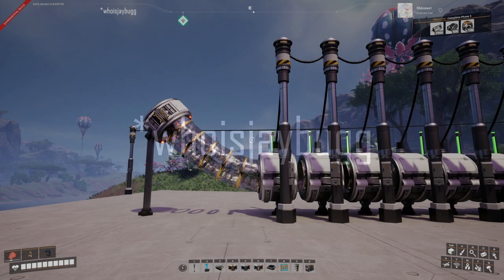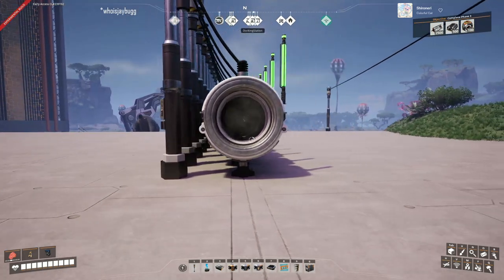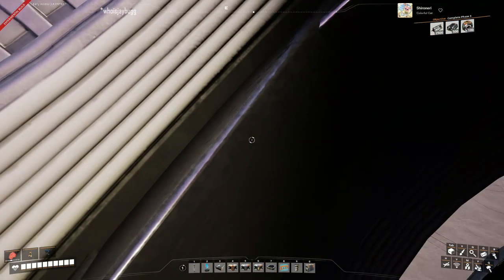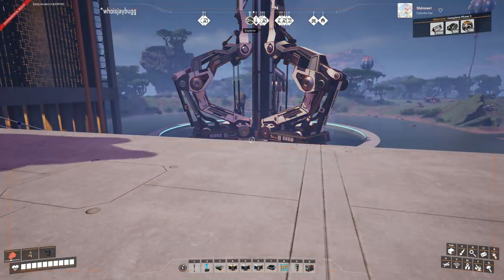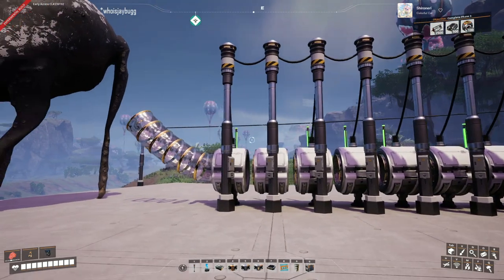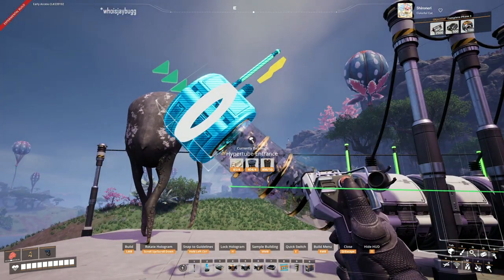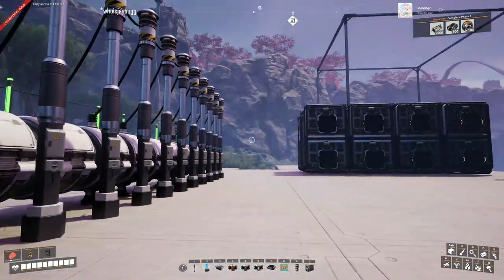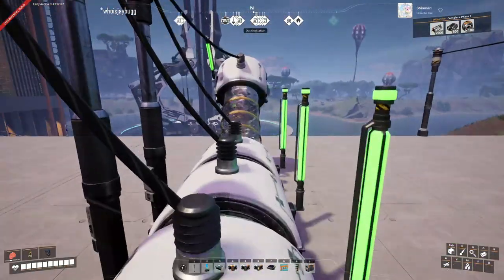Satisfactory Update 8 How To Fix Your Hyper Cannons!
A simple fix for the "getting stuck in the hyper cannon" bug in Update 8!

I Play Video Games on the Internet!

Let's Share Screenshots on Pinterest!